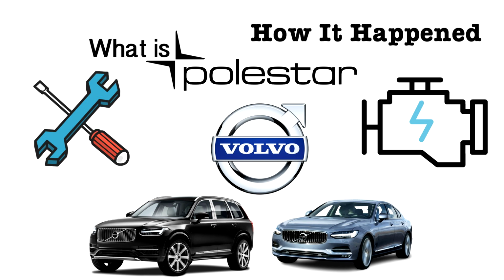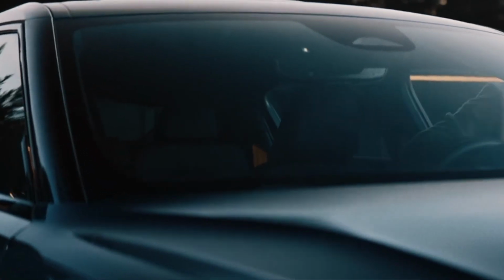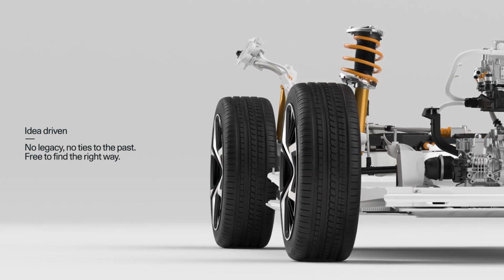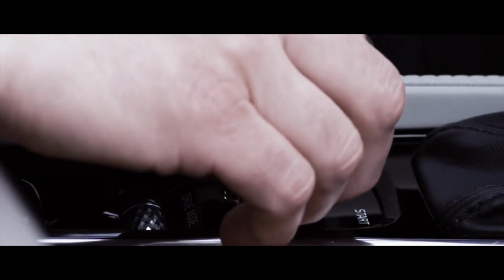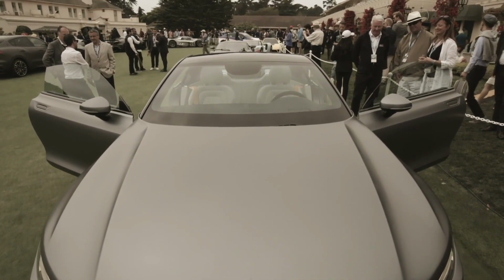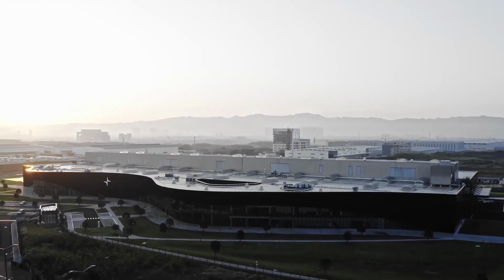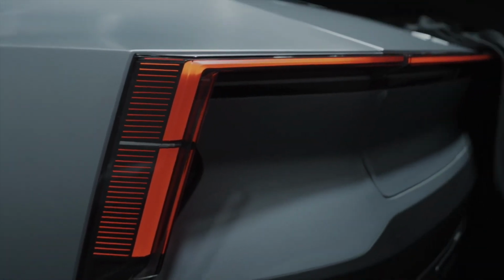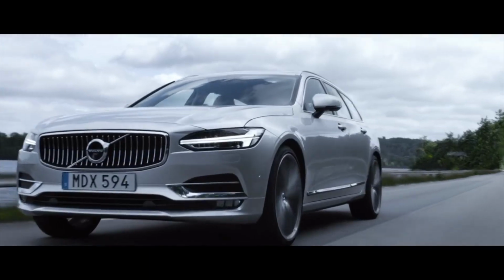What is Polestar? The Secret To Volvo's Success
What is Polestar? The Secret To Volvo's Success. Who founded Polestar? When was Polestar founded? Why did Volvo buy Polestar? Polestar started life as a motor racing team before working closely with Volvo to improve their performance. Not wanting to be labelled Volvo mechanics, Polestar began designing their own cars. Following their commercial success, Polestar was acquired by Volvo to work together exclusively. But Polestar was shifted to become Volvo's EV range, initially launching the Polestar 1 hybrid before transitioning to a fully electric vehicle with the Polestar 2. But What is Polestar and what is the story of Polestar?

Here's How It Happened

Our Favorite Laptop
Noise-Cancelling Headphones
Studio Quality Mic

► FTC Legal Disclaimer - Some links found in the description box of our videos may be affiliate links, meaning we may receive a small commission on sales you make through the link. This is at no extra cost to you to use our links/codes; it's just one more way to support us and our channel! :)